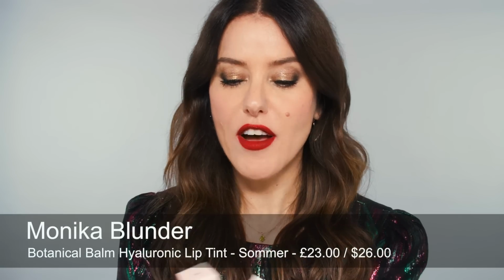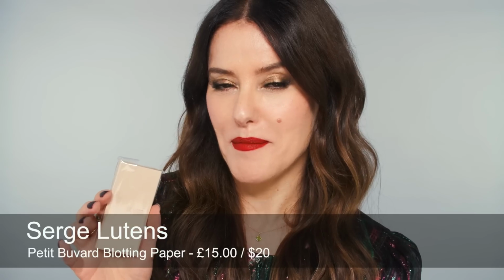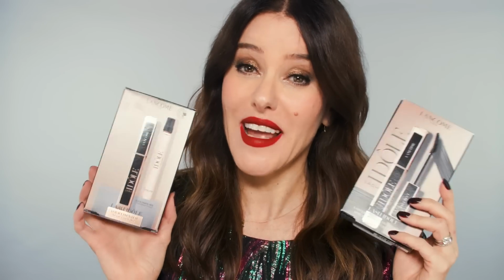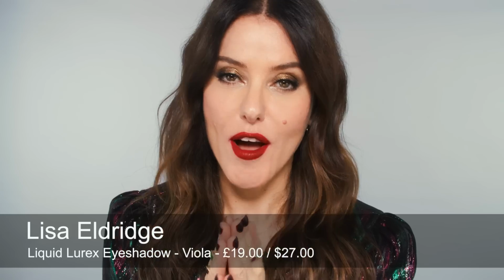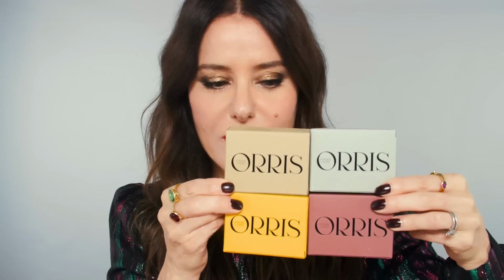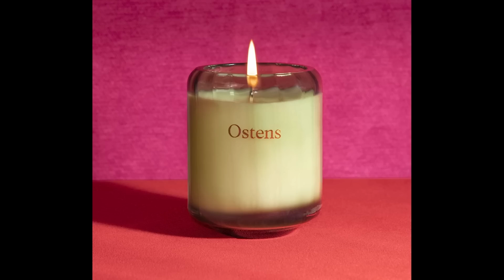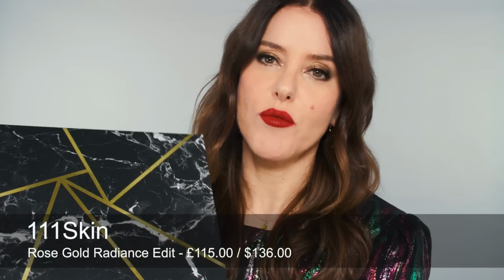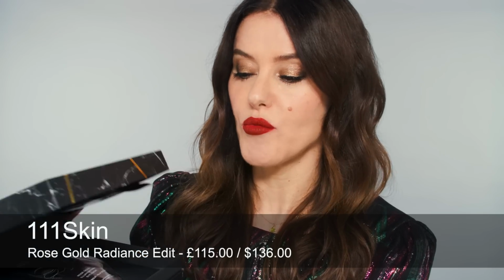My Holiday Gifts & Giveaway 2022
The competition is now closed. Head to my website to see if you are a winner.

100% of advertising revenue is donated to charity.

Fenty Beauty - Double Cheek'd Up Freestyle Cream Blush Duo - Peony Droppa/Mali’Booze
Fenty Beauty - Lil Icons Mini Semi-Matte Lipstick Duo - Scholar Sista & The MVP